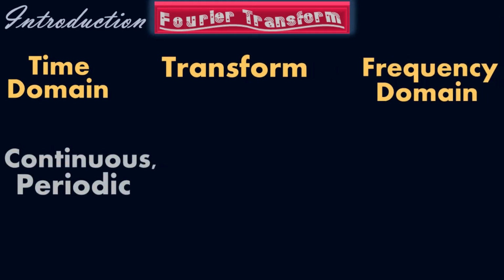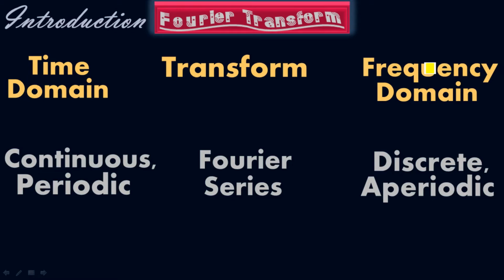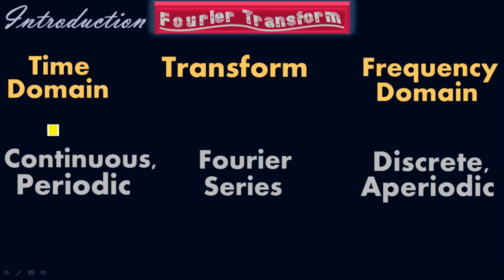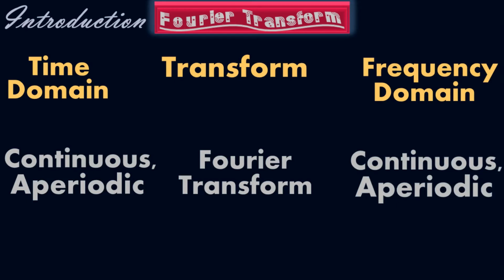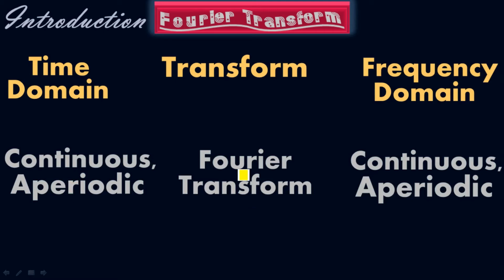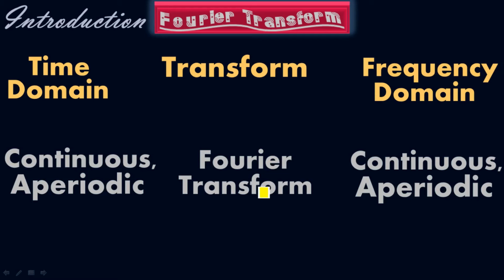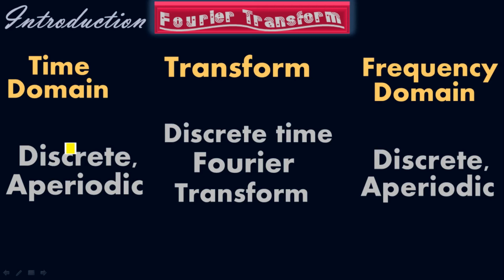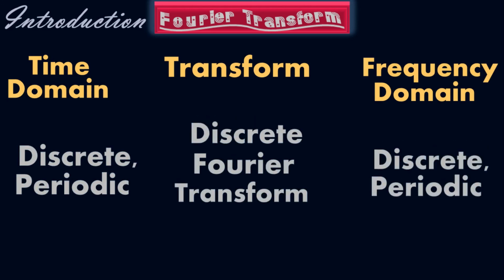Comparison of Fourier Series, Fourier Transform and Discrete Time Fourier Transform-Calculus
Click here for full courses and ebooks:
The below list of topics have been covered:
Sets
Set Operations
De Morgan's Laws
Venn Diagrams
Binary Operations
Numerical System
Coordinate System
Groups

Function
Domain & Range
Inverse function
Parabola
Inverse parabolic function
Circle
Limit
Continuity & Discontinuity
Asymptote
Vertical Asymptote
Horizontal Asymptote
Hole
Derivative Rule
Chain Rule
Power Rule
Product Rule
Quotient Rule
Hyperbolic function
Inverse hyperbolic functions
Composite function
Implicit Differentiation

Fourier Transform
Z-Transform
Power Series
Binomial Series

Definite integral
Indefinite integral
U-substitution method
Separable equations
Partial differential equations
Scalar
Vector
Unit normal vector
Gradient
Divergence
Directional derivative
Solenoidal
Curl
Irrotational
Line integral
Surface integral
Green's Theorem
Stoke's Theorem
Gauss-Divergence Theorem
Runge-Kutta Method
Taylor Series
Maclaurin Series
Fourier Series
Laplace Transform
Ebooks

IT courses and ebooks:
The below is the list of topics that have been covered:
Arithmetic Operations
Boolean Conditions
Concatenation
Comparison Operators
Logical Operators
Indentation
Strings
List
2-D List
Tuples
Dictionaries
Nested dictionaries
Indexing
Functions
Def or defined functions
if statement
if-else statement
if-elif-else statement
Nested statement
for loops
while loops
Nested loops
Range Functions
Factorial
Exception Handling
Regular Expressions

Course: "Machine learning":
Confusion matrix
Under-fitting & Over-fitting
Classification
Linear Regression
Non-linear Regression
Kernel technique
Euclidean distance
Manhattan distance